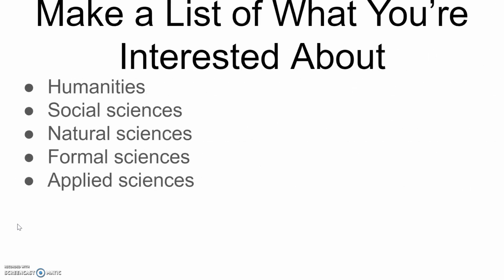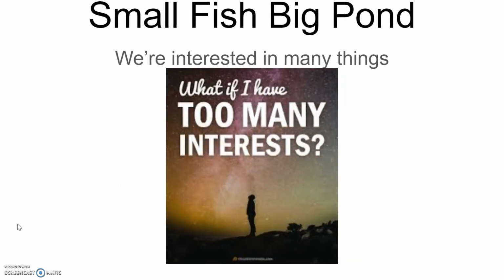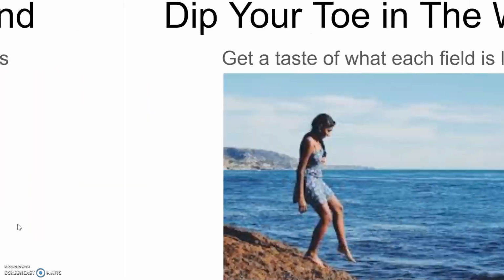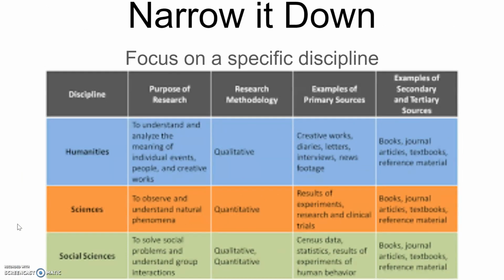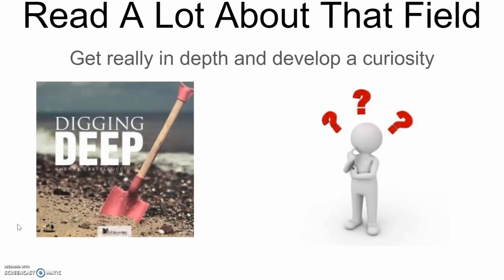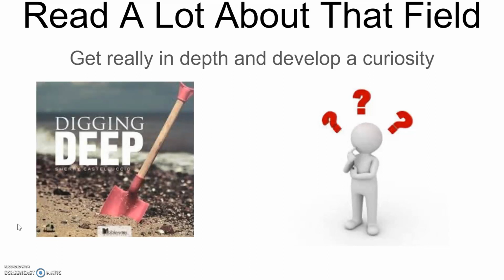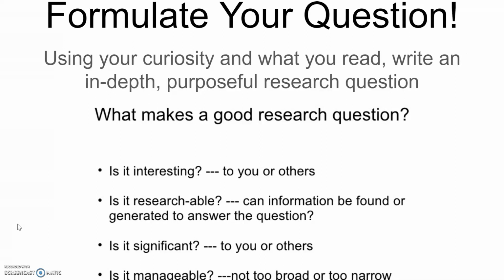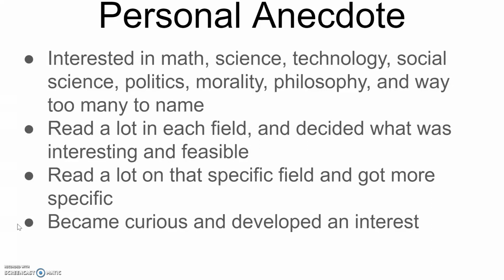How To Choose A Discipline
A presentation by Kevin Wu